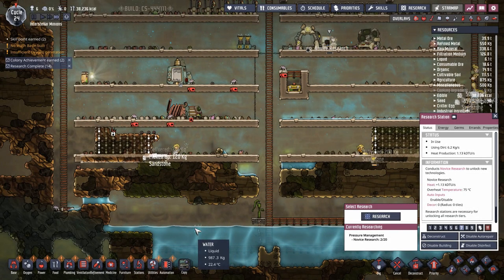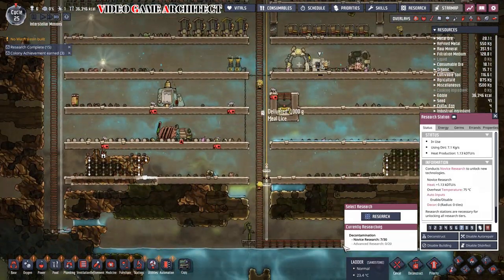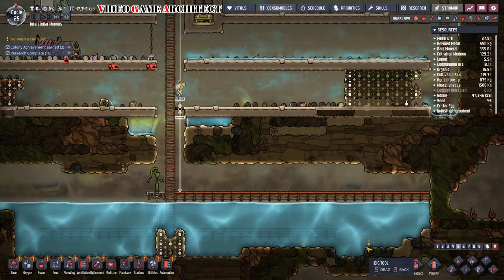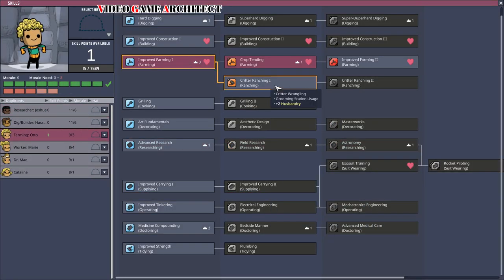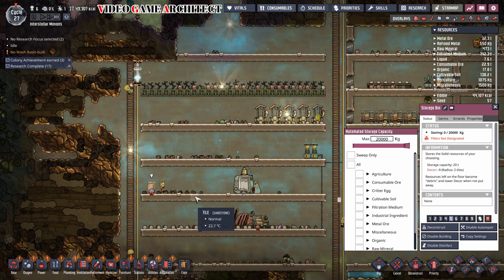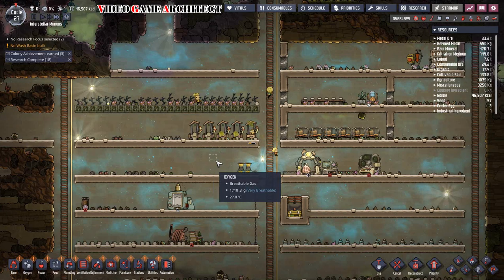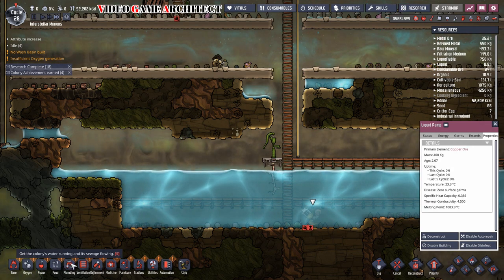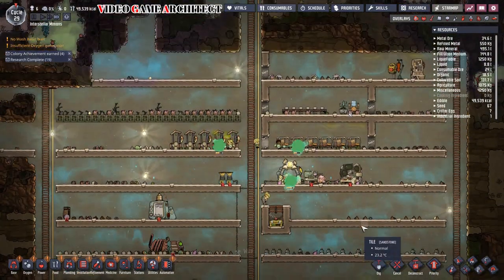Oxygen Not Included Tutorial - The ULTIMATE Beginners Guide Pt. 4 (2021)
Need a Oxygen Not Included tutorial? Or some Oxygen Not Included tips? Or maybe you just want some good ole Oxygen Not Included gameplay? Then you are in the right place!  In this Oxygen Not Included beginners guide I cover everything that you're going to need for this management sim!  In this Oxygen Not Included update, you will learn everything necessary to get an up and running base!   Enjoy!